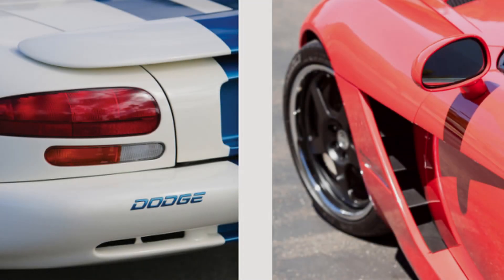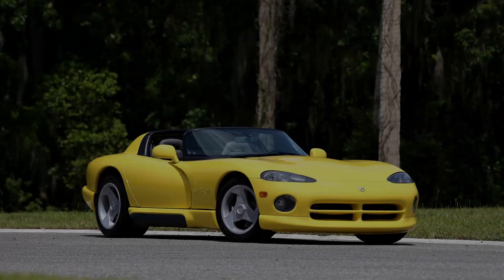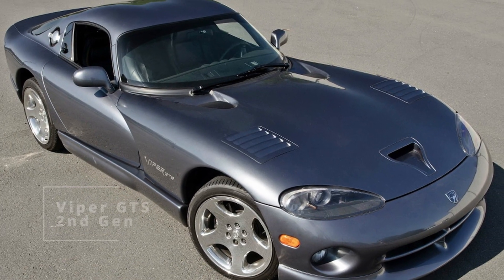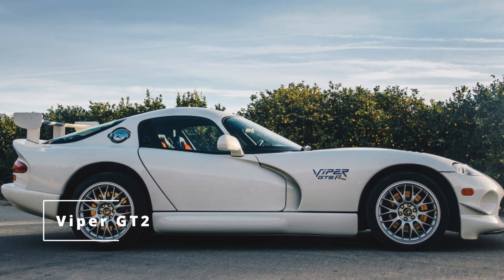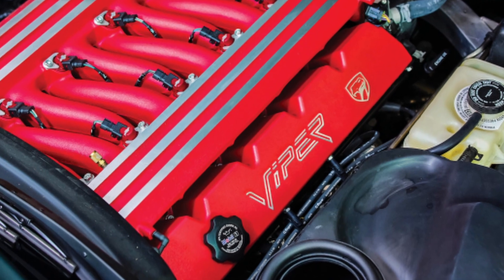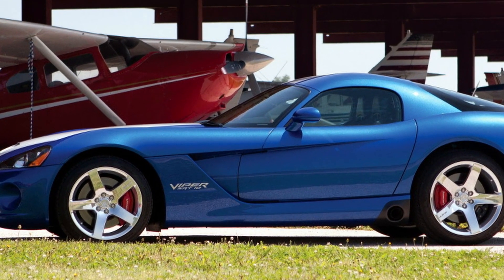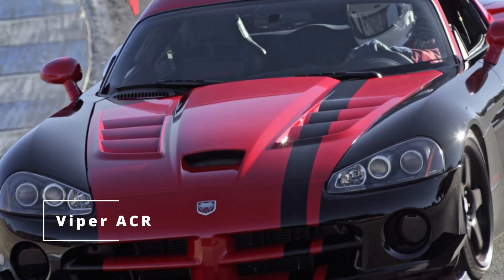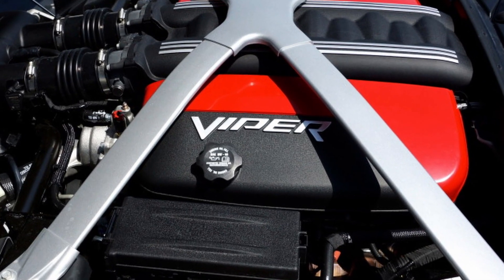The Evolution of... Dodge Viper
Hey everyone! In this video we take a look at the Dodge Viper and how it has evolved over the 26 production years.